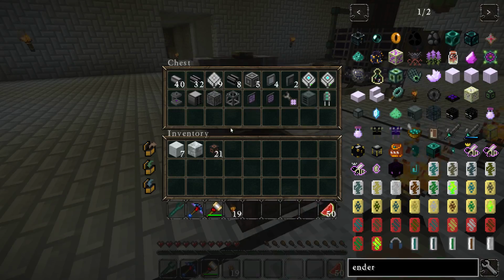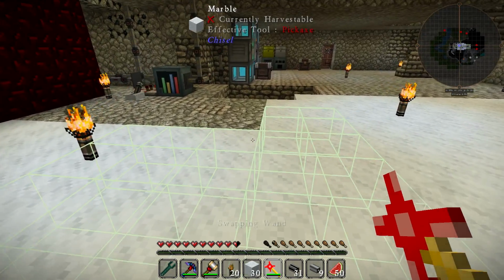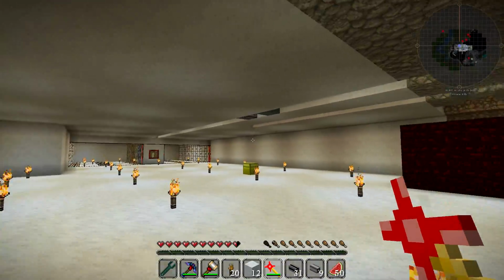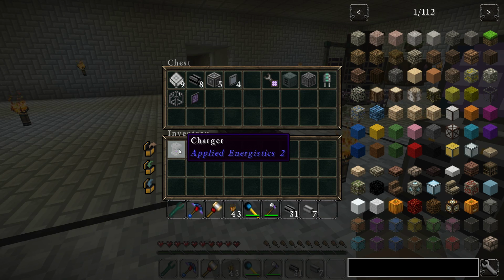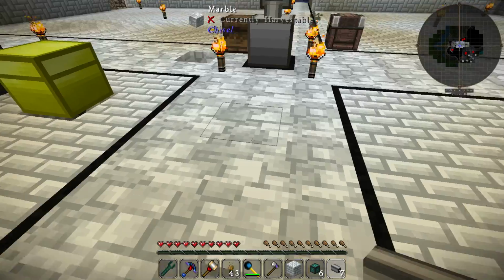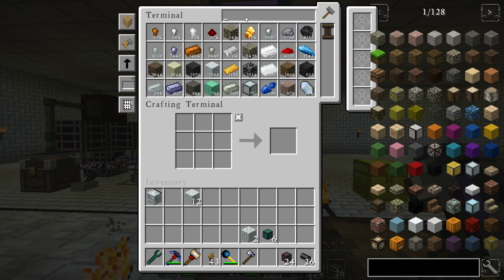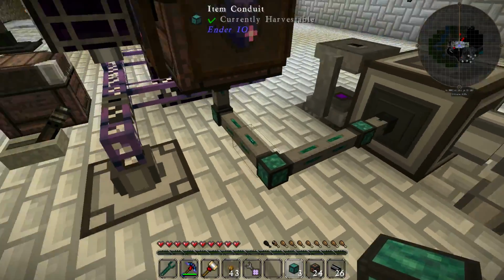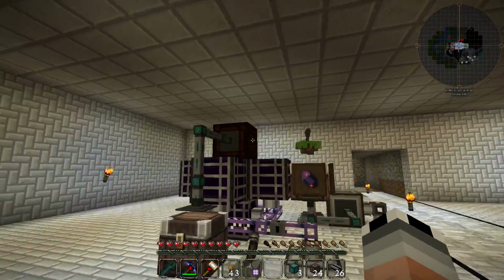Direwolf20 1.10.2 - #12 - teaching our baby Ae2...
let's start teaching our baby how to survive on it's own :D

Minecraft Version: 1.10.2
Modpack: Direwolf 20
Version: 1.1.3

my equip:
IntelCore i7-3770K
Nvidia Geforce 680 GTX
Asus M4A87TD EVO
Kingston HyperX DDR3 16GB RAM